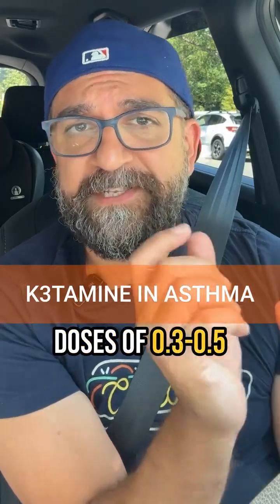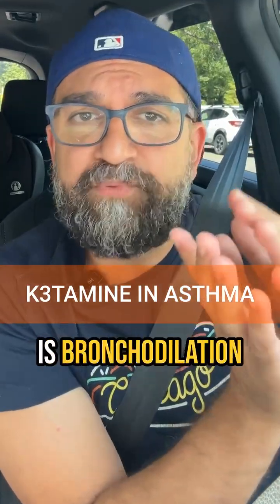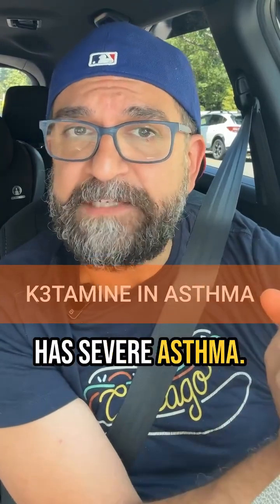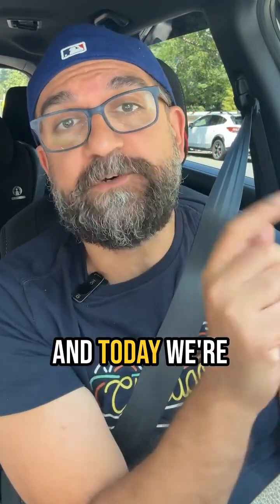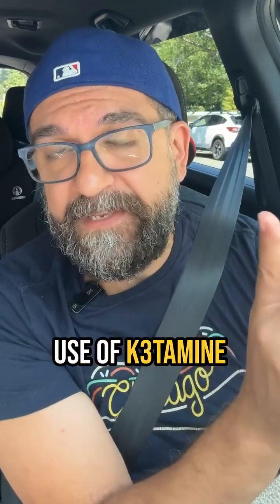Bronchodilation for the WIN!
Welcome back to Day 17 of Crit Bits. Today, we're talking about the use of k3tamine in asthma care. K3tamine, known for its versatility in treating critically ill patients, is effective as a bronchodilator at doses of 0.03-0.5 mg/kg for severe asthma. At 0.1-0.3 mg/kg, it's used for analgesia, while 1-2 mg/kg can induce dissociation for RSI and agitation. K3tamine works multi-modally, complementing beta agonists, muscarinics, magnesium, and steroids in asthma treatment. Additionally, it induces mild anxiolysis, which helps asthma patients by increasing expiratory time, making it a useful adjunct for status asthmaticus.

Adobe generative AI terms